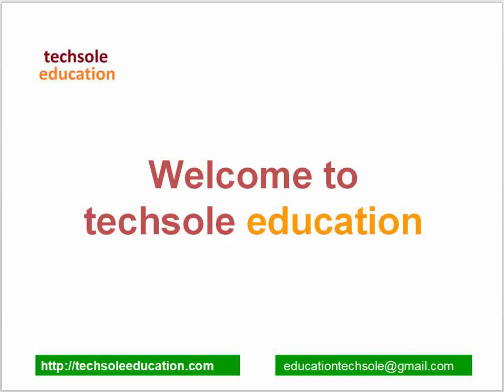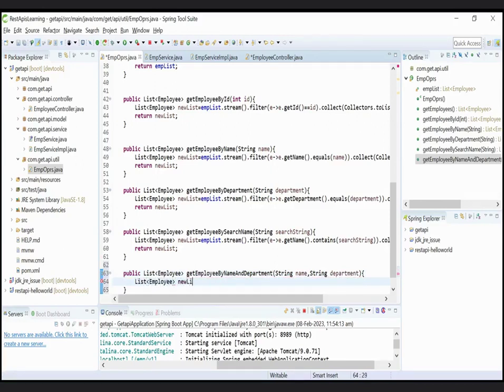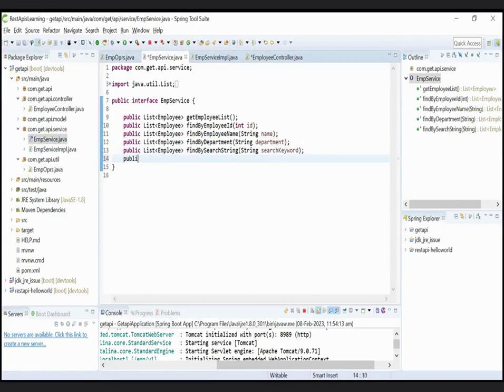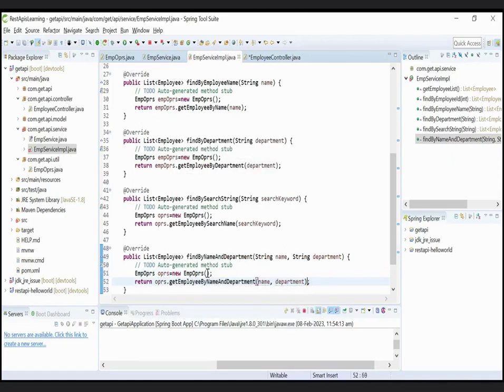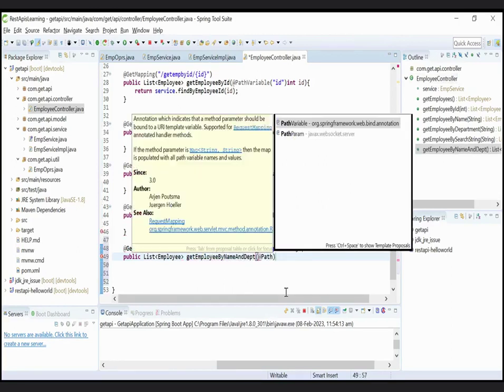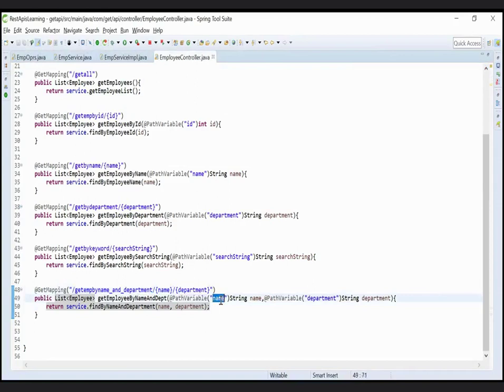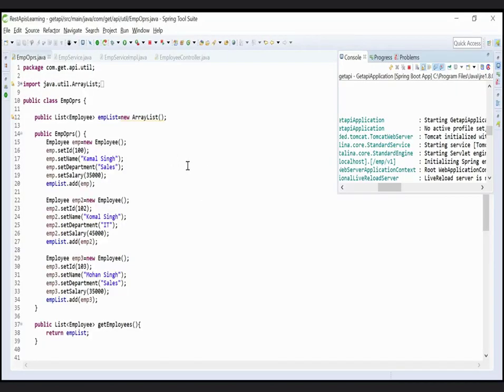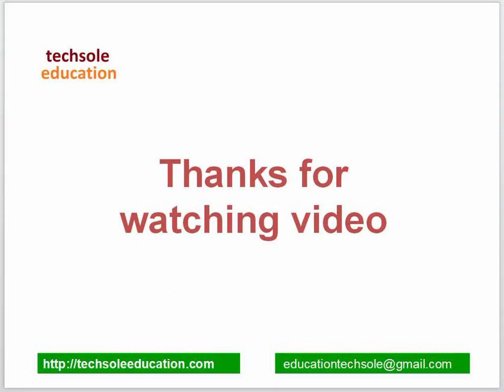Java Rest API | Part-8 | Passing multiple parameter in get request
This tutorial guide you about how to pass multiple parameter in rest API using @Get Method.
Multiple parameter in rest api,
Multiple parameter using get api,
Spring Boot API
Spring Boot Rest API
Java APIS
Java Rest API
Java Restful APIS